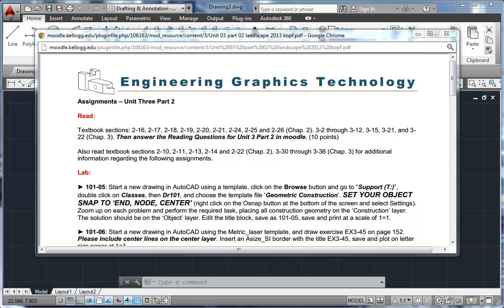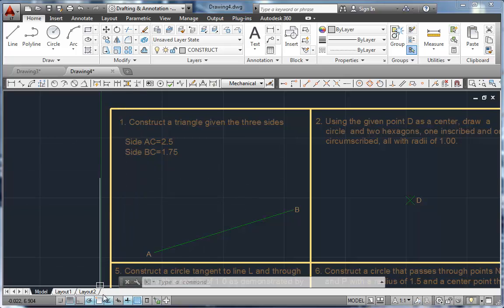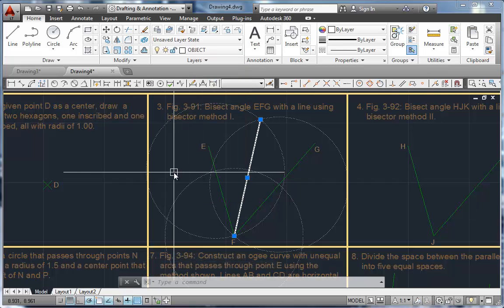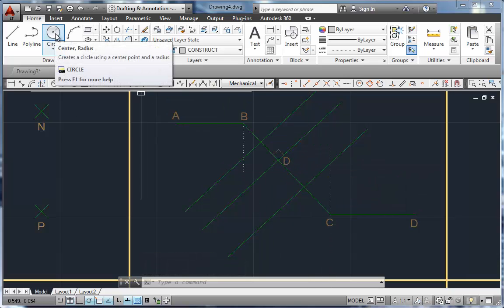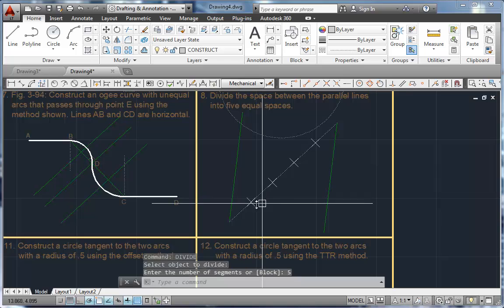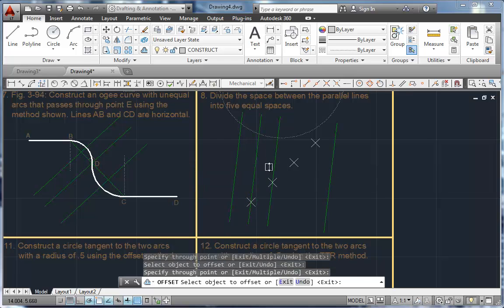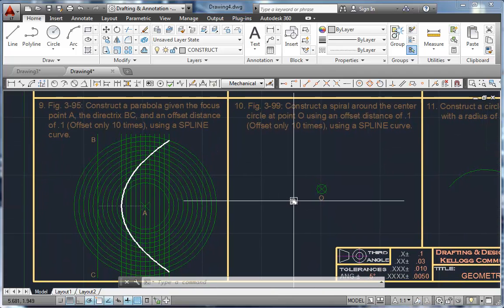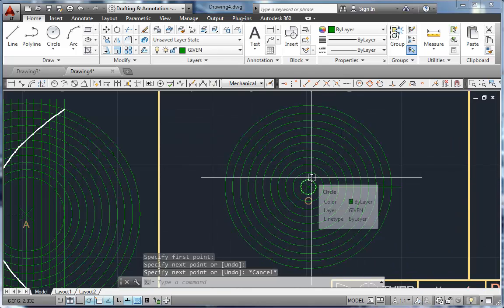Engineering Graphics: Geometric Construction Part 1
Partial instructions for assignment 101-05 (geometric construction worksheet).